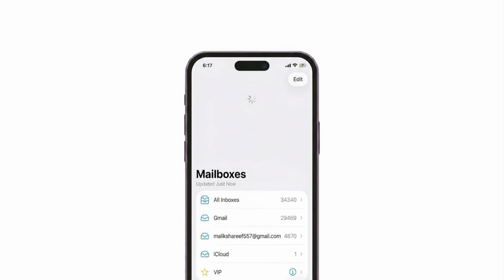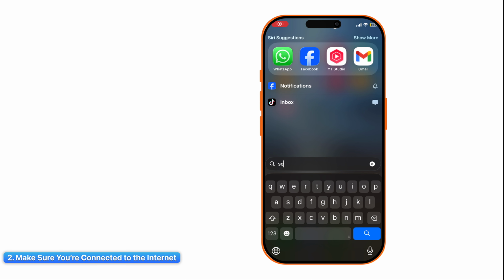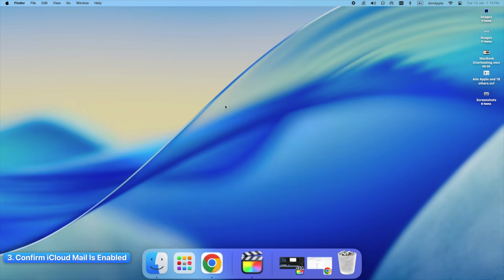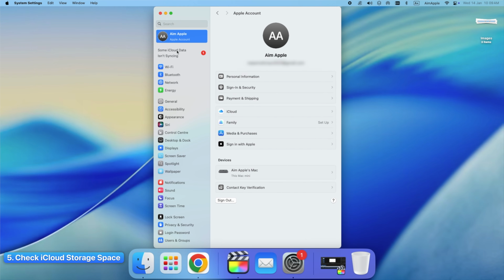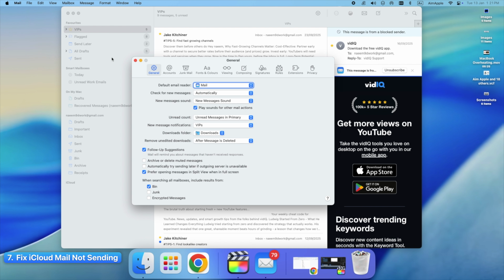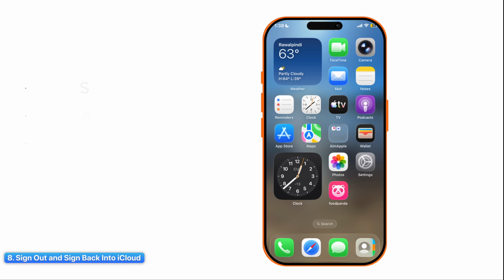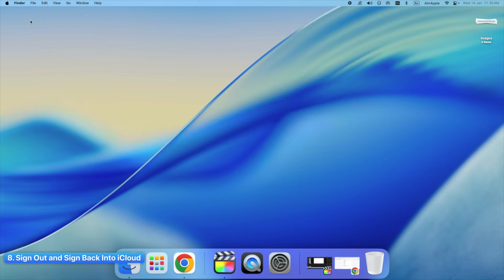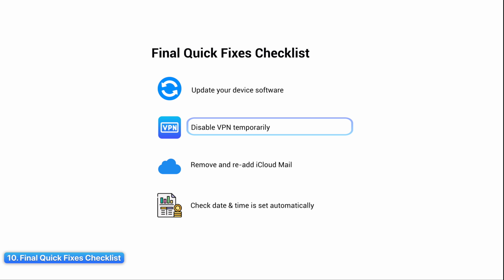iCloud Mail Not Working? Fix Email Issues on iPhone & Mac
Is iCloud Mail not working on your iPhone or Mac? In this complete guide, I'll show you how to fix the most common iCloud Mail problems, whether your emails aren't sending, not receiving, not syncing, or the Mail app won't load at all.

We'll start with simple checks like verifying Apple's servers and your internet connection, then move on to fixing iCloud settings, Mail sync problems, storage issues, and Apple ID errors. No technical experience required.

✅ Check if iCloud Mail is temporarily down
✅ Fix iCloud Mail not sending emails
✅ Fix iCloud Mail not receiving emails
✅ Resolve iCloud Mail sync issues
✅ Enable iCloud Mail on iPhone & Mac
✅ Check iCloud storage and Mail settings
✅ Refresh your Mail account connection
✅ Test iCloud Mail in a web browser
✅ Fix Apple ID sync problems
✅ Get iCloud Mail working again

* Apple System Status — Check if iCloud Mail is down
* Internet Connection — Verify Wi-Fi or mobile data
* iCloud Mail Settings — Make sure Mail is enabled
* Device Restart — Refresh background Mail services
* iCloud Storage — Fix syncing caused by full storage
* Mail Account Refresh — Reconnect your iCloud account
* Outgoing Mail Settings — Resolve sending issues
* Apple ID — Fix account authentication problems
* iCloud.com Mail — Identify device vs account issues
* Final Troubleshooting — Updates, VPN, Date & Time

By the end of this video, you'll know exactly how to troubleshoot iCloud Mail on your iPhone and Mac and fix nearly every common email issue without contacting Apple Support.

📌 Perfect for beginners • Works on iPhone, iPad, MacBook Air, MacBook Pro, iMac & Mac mini • Compatible with recent iOS & macOS versions

**CHAPTERS 📖**
00:19 - Check Apple System Status
00:58 - Verify Your Internet Connection
01:27 - Enable iCloud Mail
02:17 - Restart Your Device
02:42 - Check iCloud Storage
03:11 - Fix Not Receiving Emails Issue
03:41 - Fix iCloud Mail Not Sending
04:50 - Sign Out & Sign Back Into iCloud
06:03 - Test iCloud Mail on iCloud.com
06:38 - Final Troubleshooting Checklist